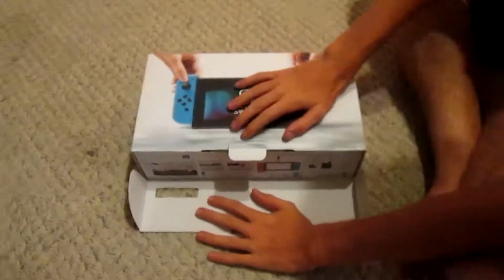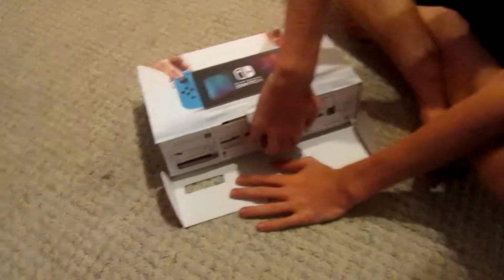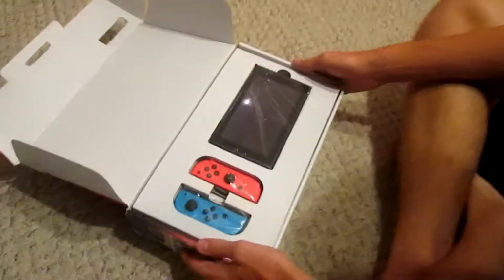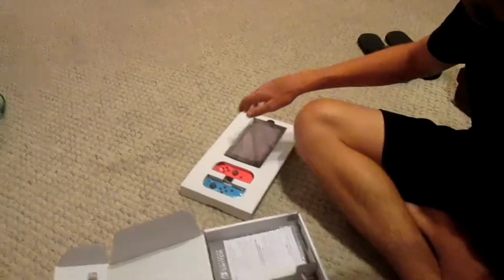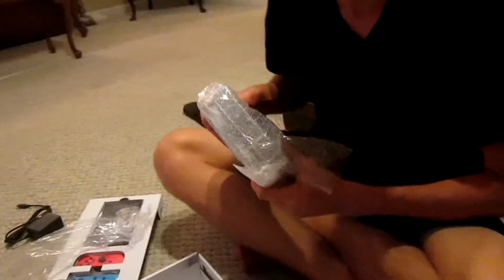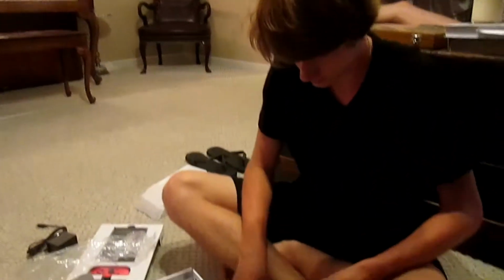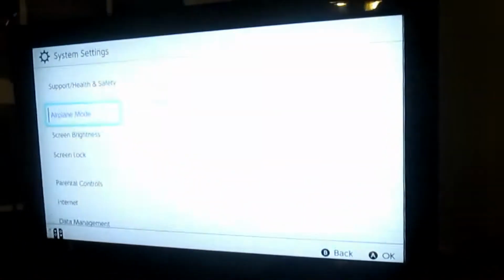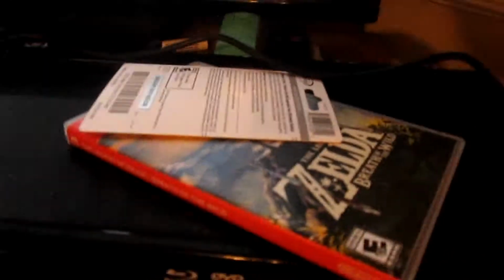Beanie & Cap unbox a switch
Beanie decides to buy a switch for some reason

Our channels